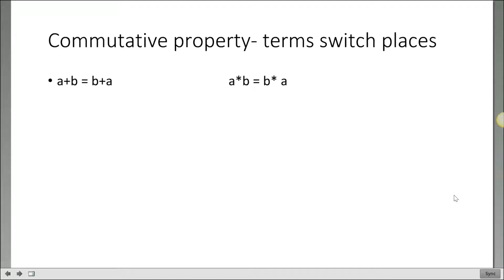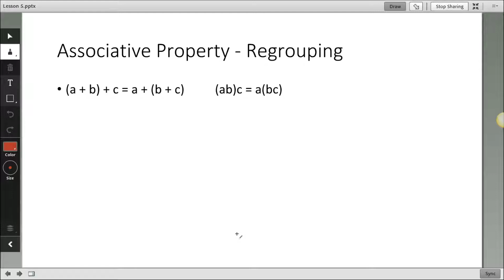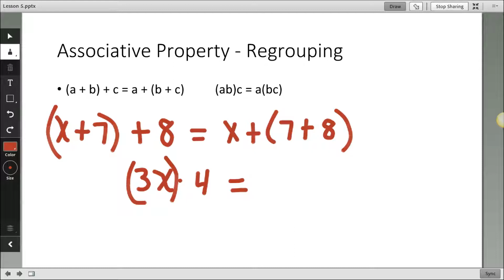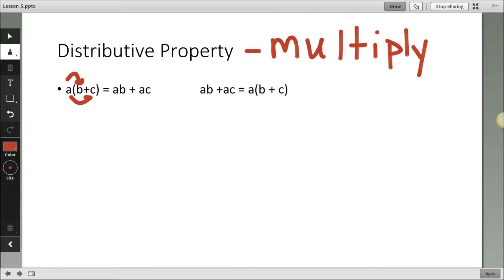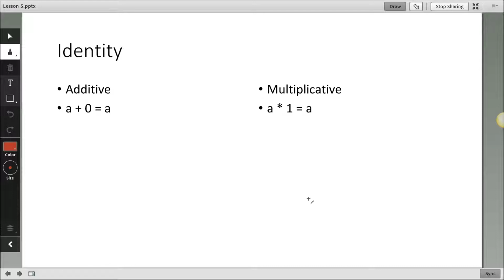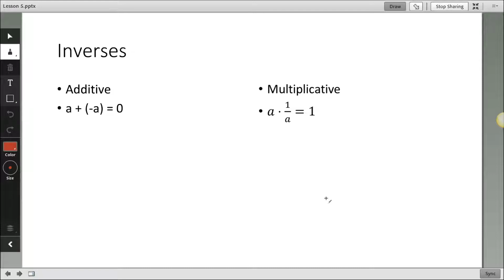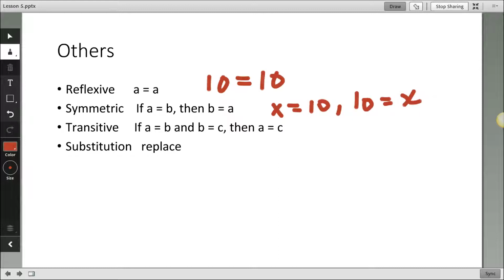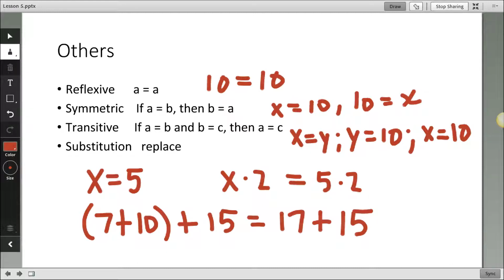Int Part A Lesson 5